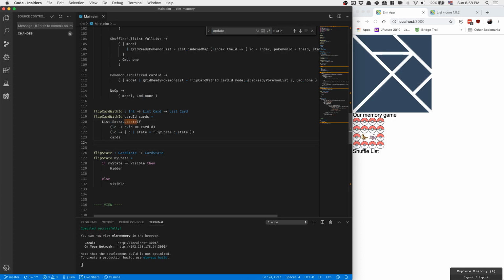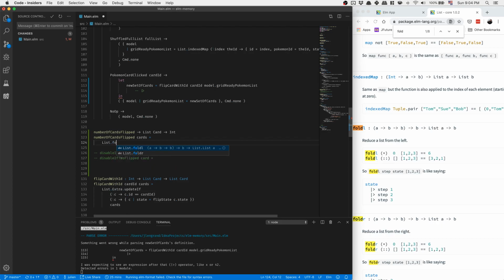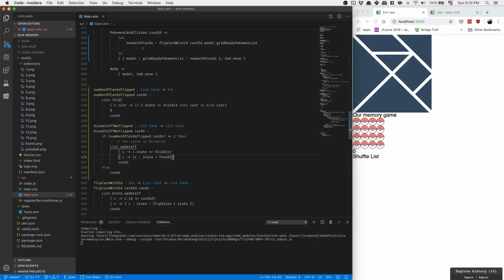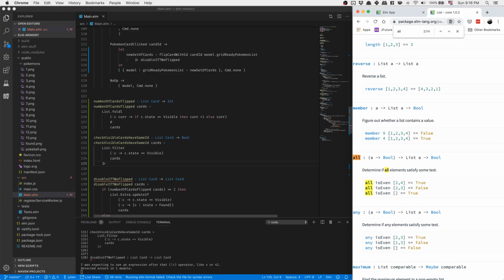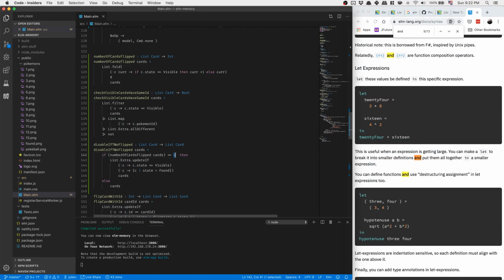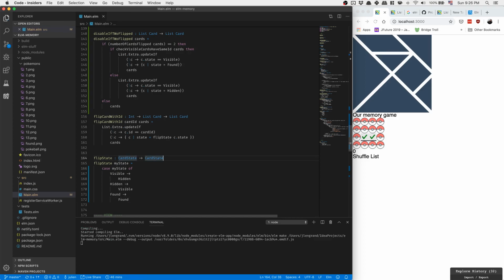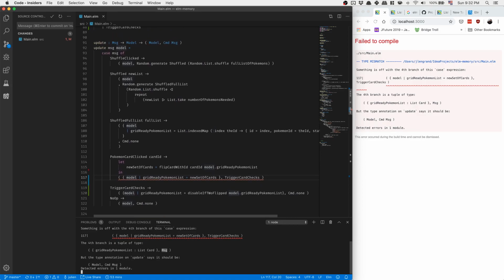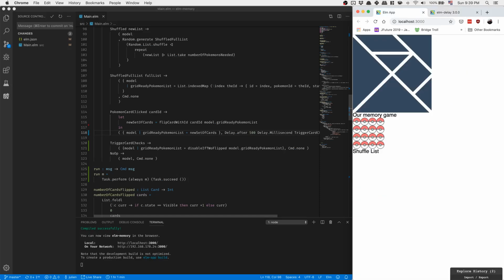Live Stream 4 :